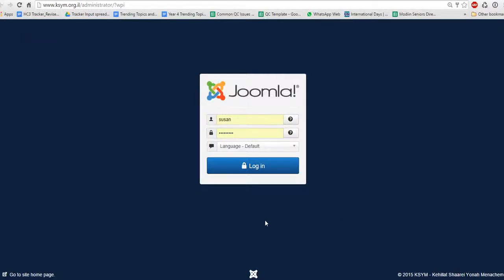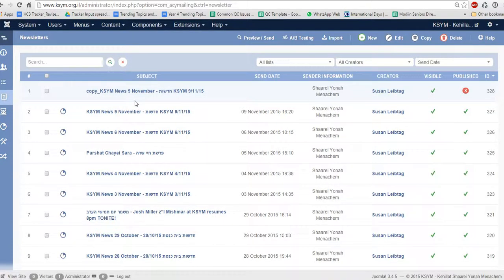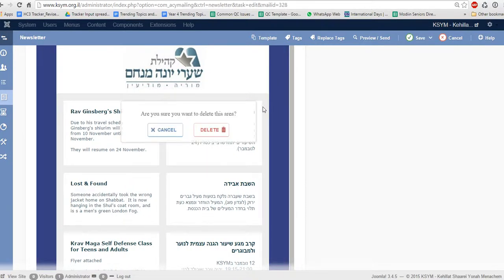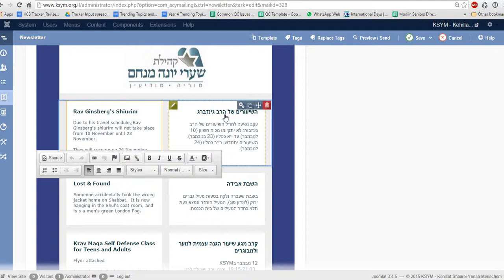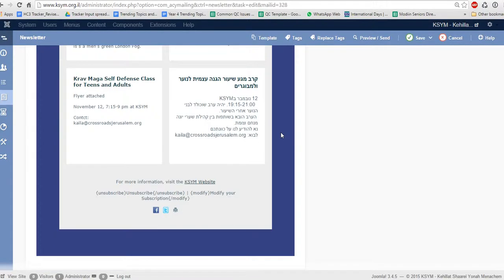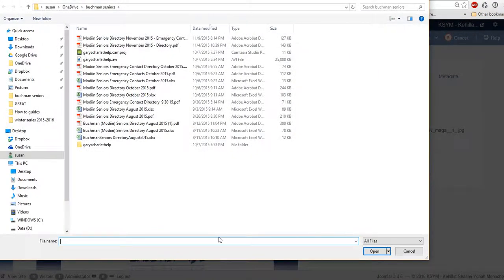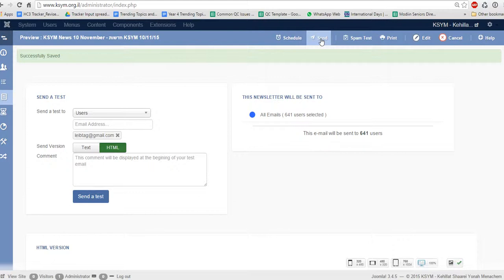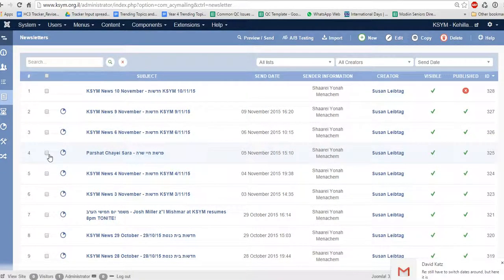KSYM How to send a newsletter